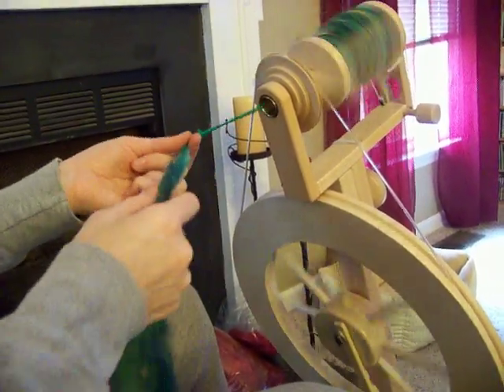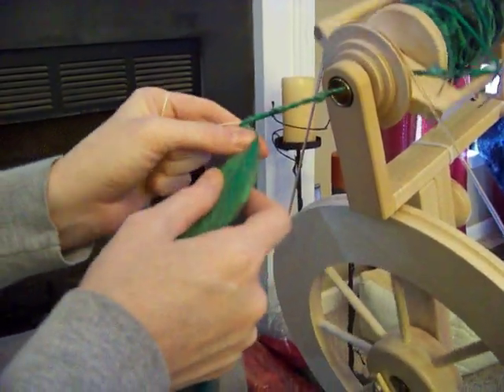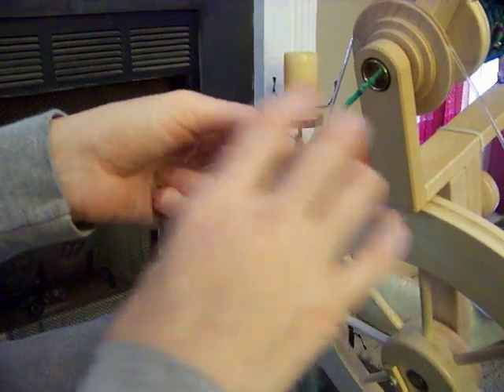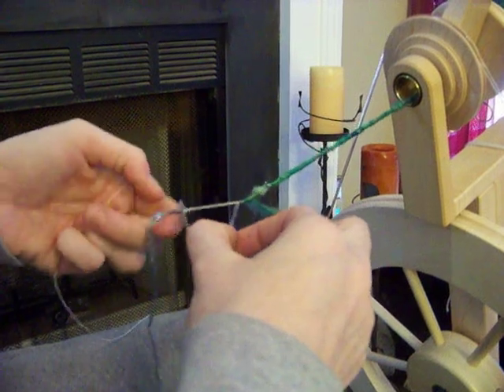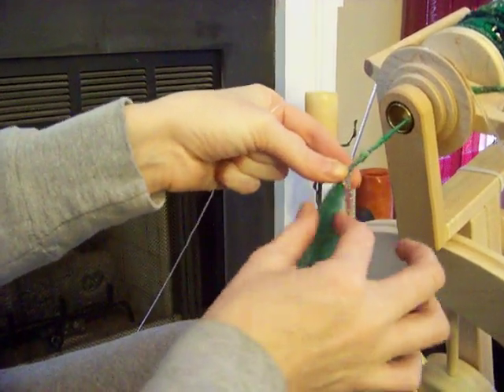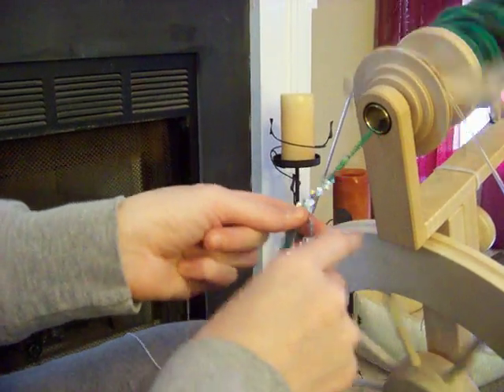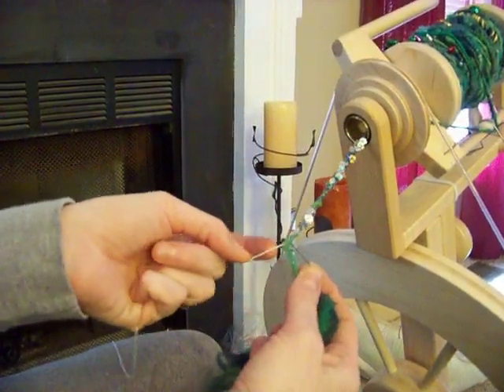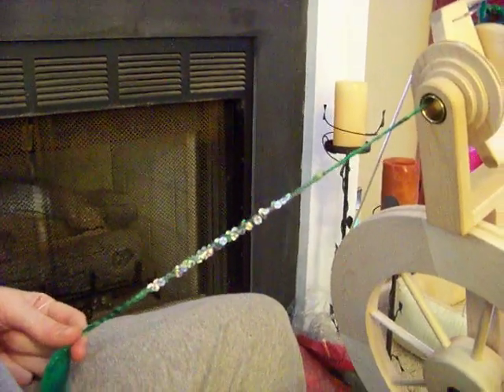Part 3 of Corespinning Demo- Adding in sequins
This part of the demo highlights how to spin sequins strands into your corespun yarn.- including going over proper prep of the sequins.